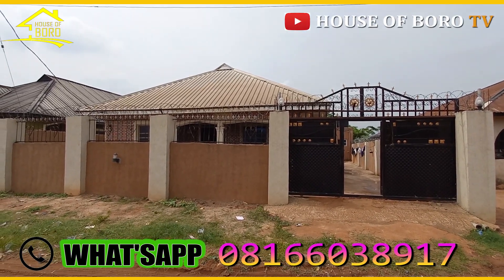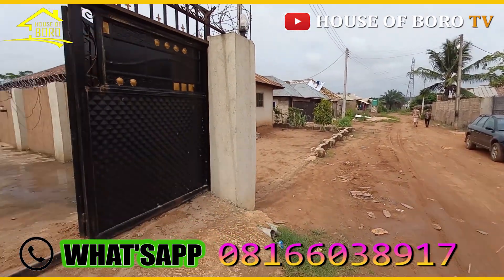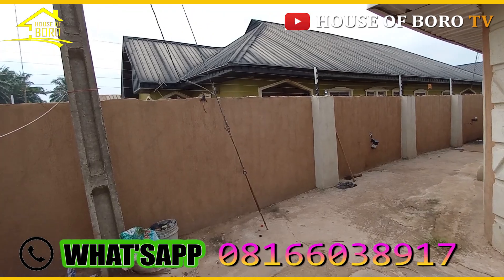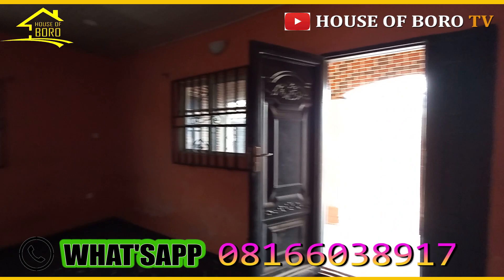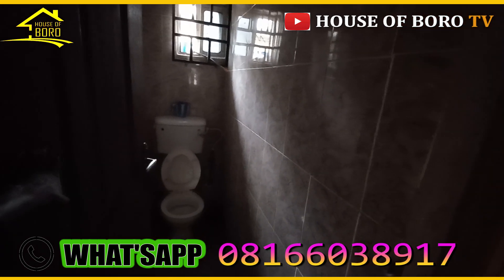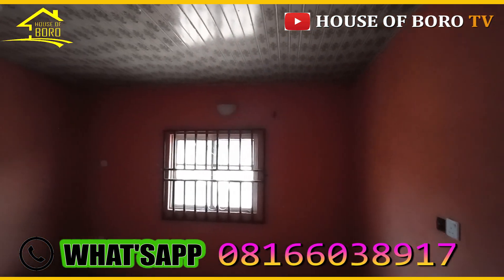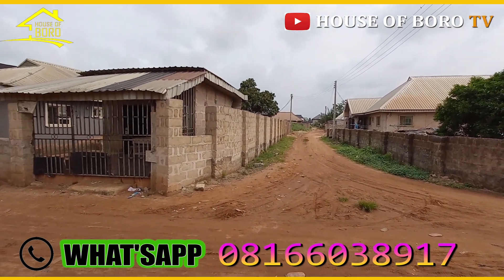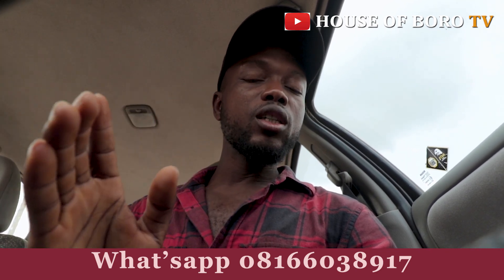HOUSE TO RENT IN BENIN CITY - EKENWAN ROAD ( EDO STATE , NIGERIA ) EMMA MARLBORO